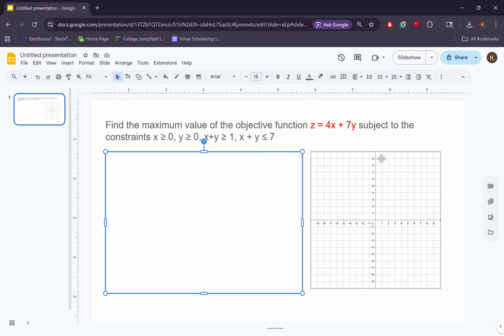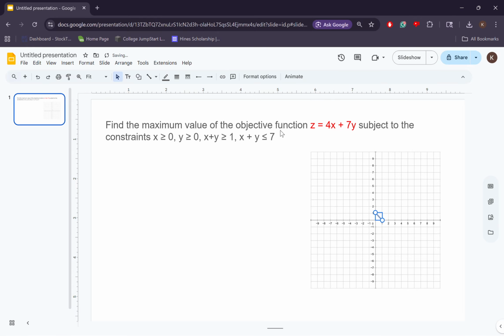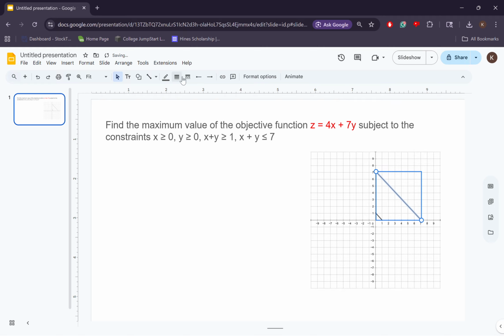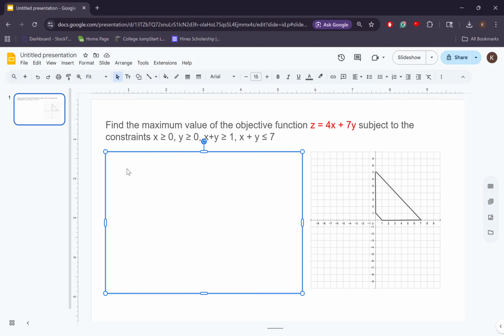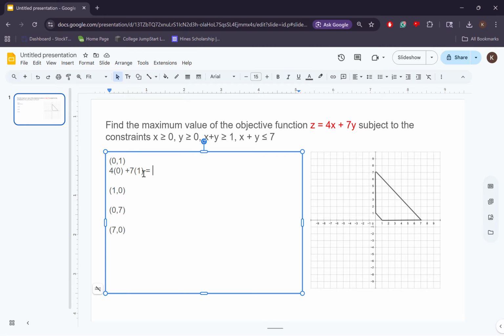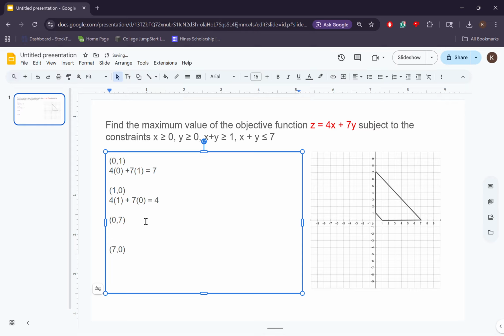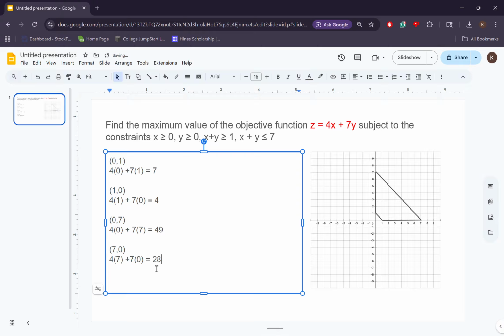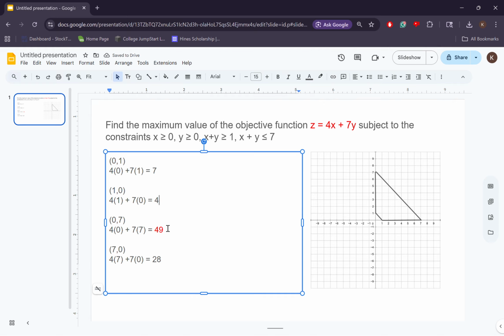Unit 12 project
A short tutorial on solving linear programming problems